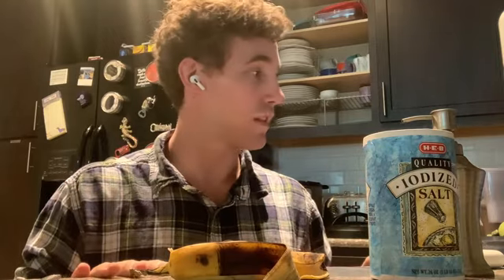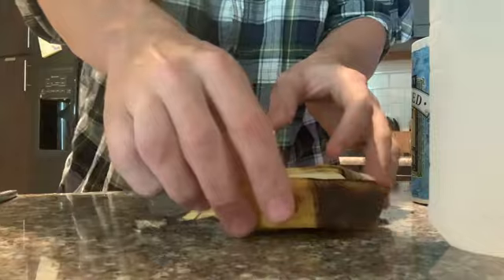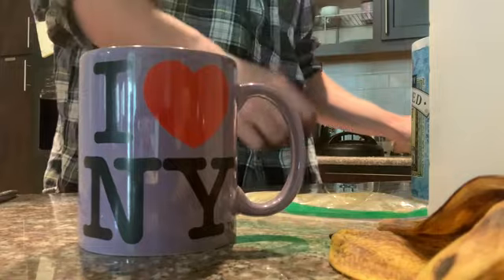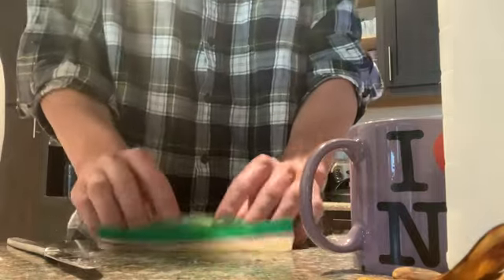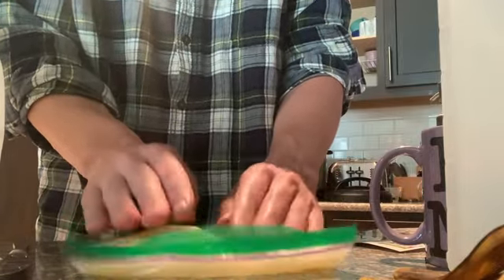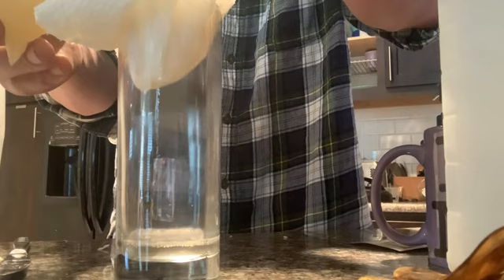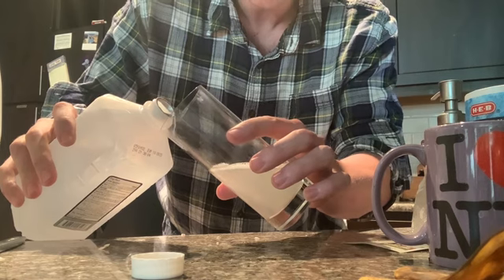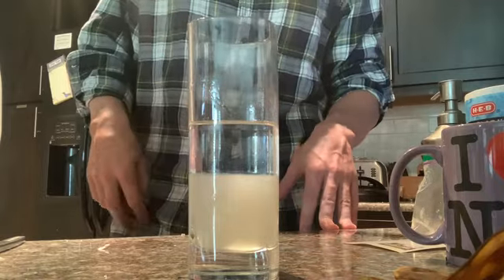GSBS DNA Extraction